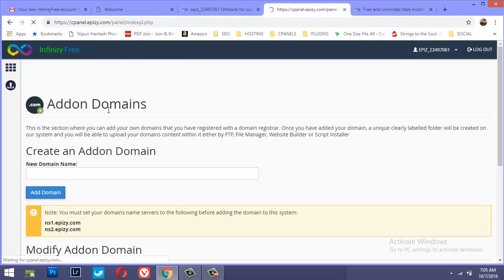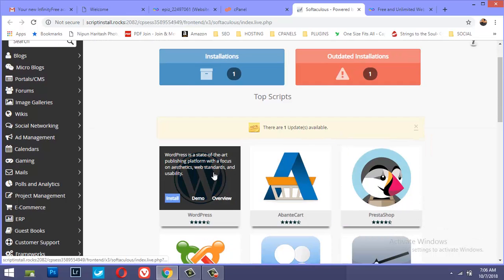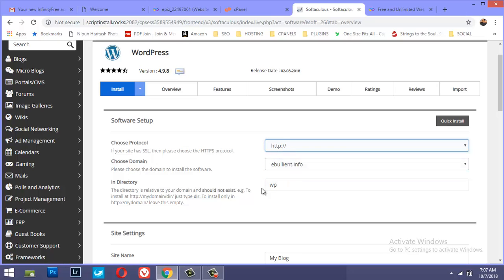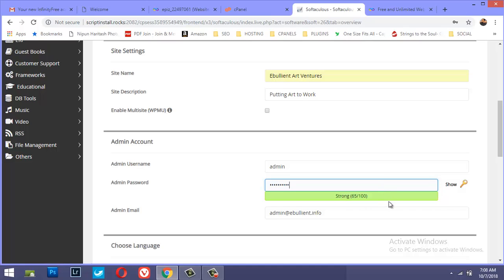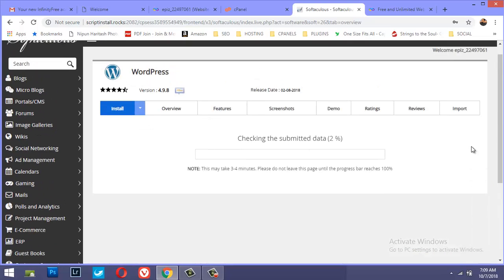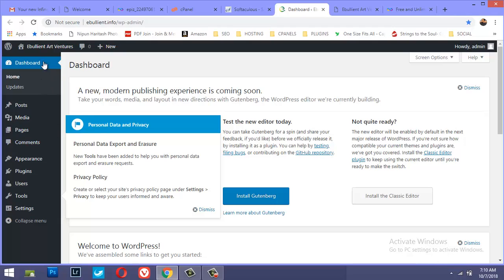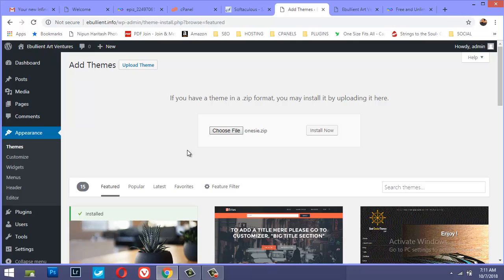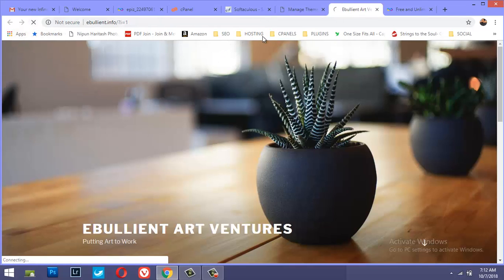Free Wordpress Hosting and Installation | Complete Softaculous Tutorial